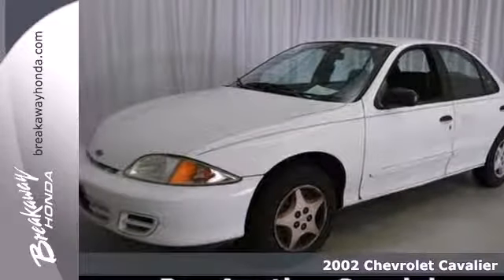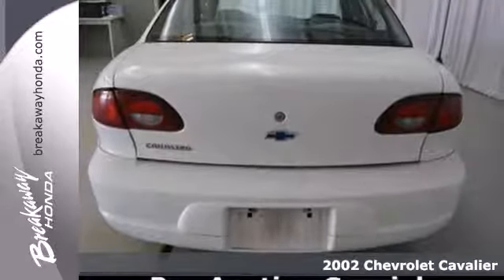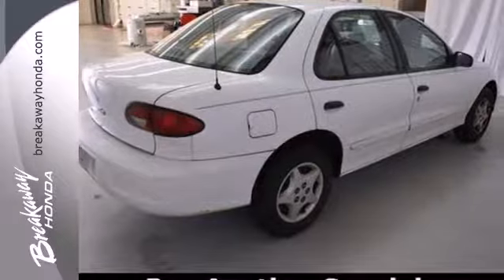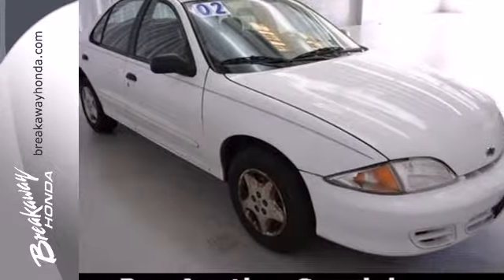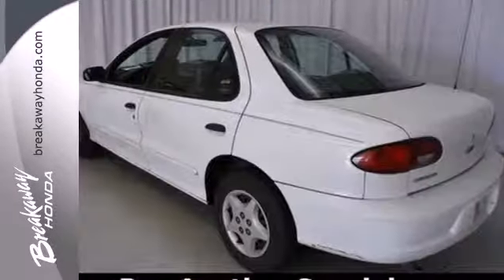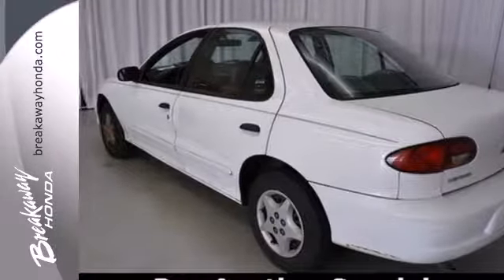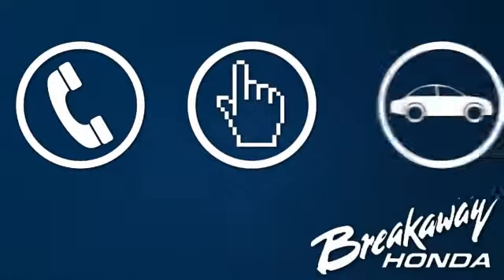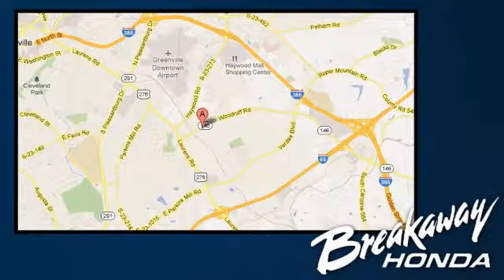2002 Chevrolet Cavalier Greenville SC Easley, SC BP12896A - SOLD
Year: 2002
Make: Chevrolet
Model: Cavalier
Engine: 4 Cylinder
Color: Bright White
Mileage: 150278
Stock #: BP12896A

Address:
330 Woodruff Rd